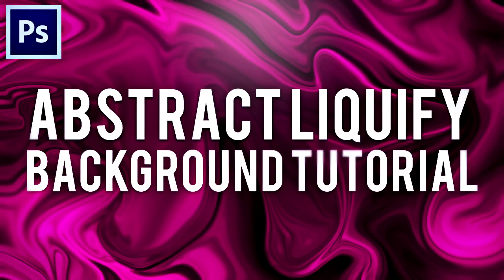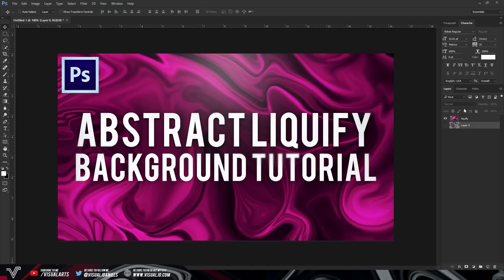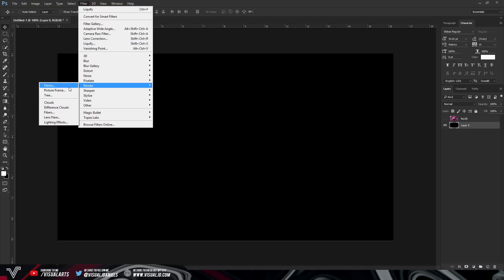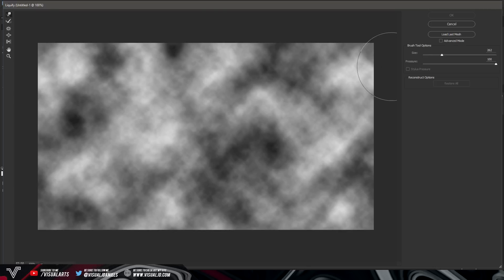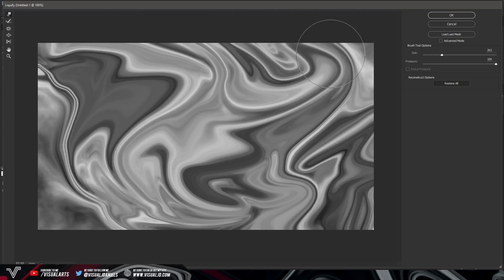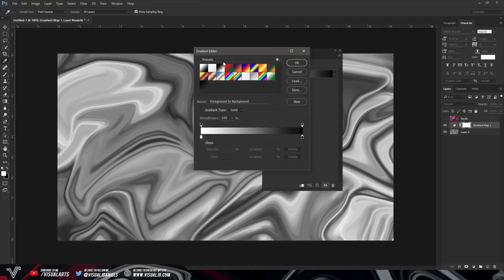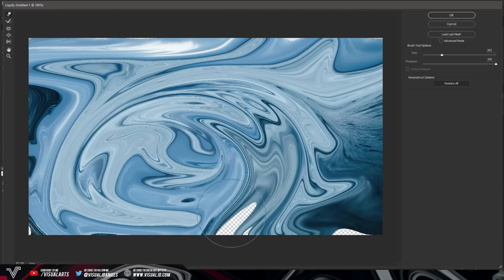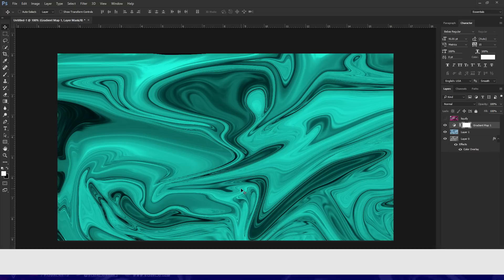Tutorial: How To Create An Abstract Liquify/Paint Background Using Photoshop! (w/Pack)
In this video I show you 'How To Create An Abstract Liquify/Paint Background Using Photoshop!'...